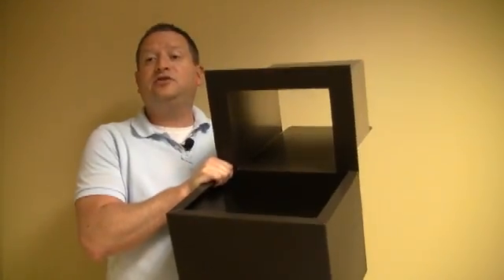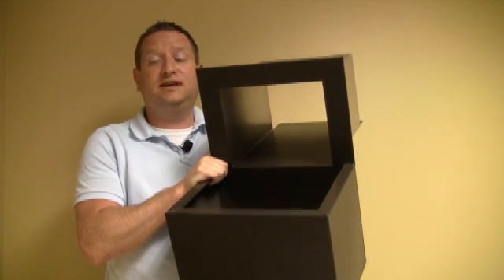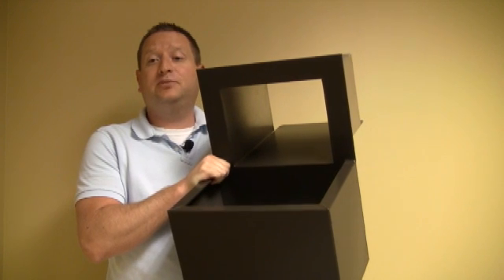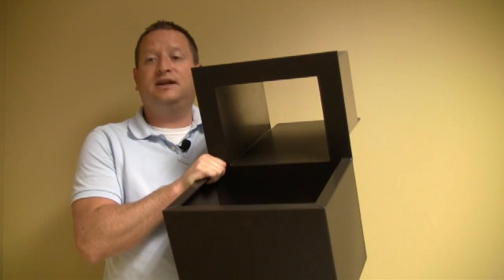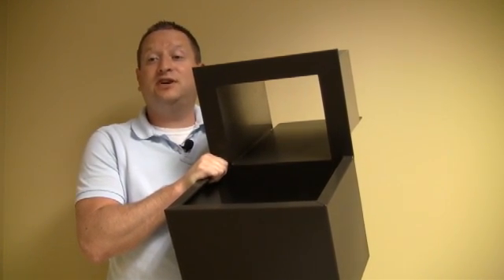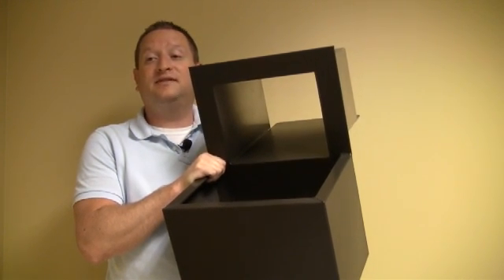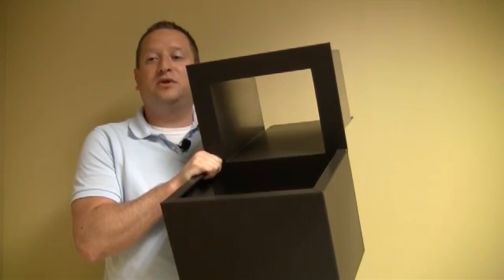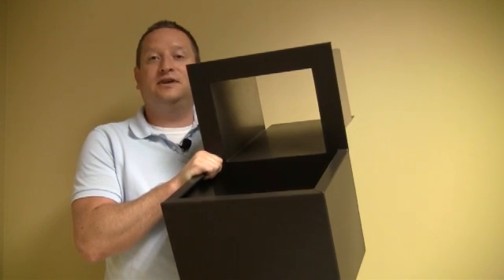Welded Scuppers & Collector Boxes (Rooftop Talk 05)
Learn about the role of through wall scuppers and collector boxes, the role of proper drainage and why architects and roofing contractors choose to welded accessories.